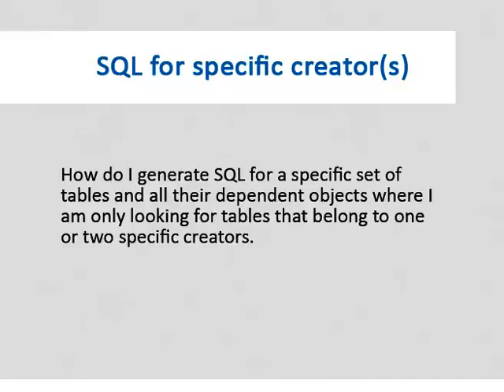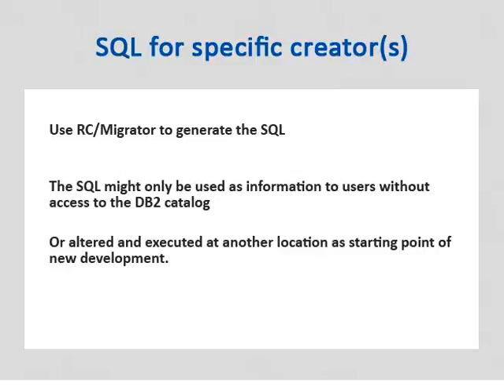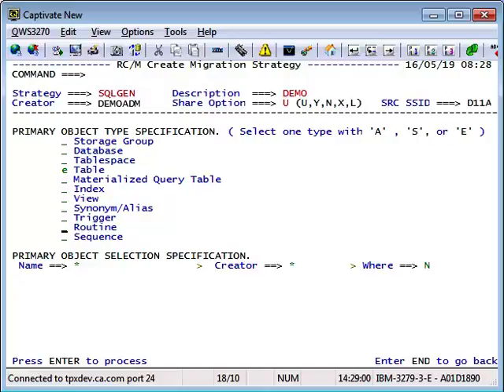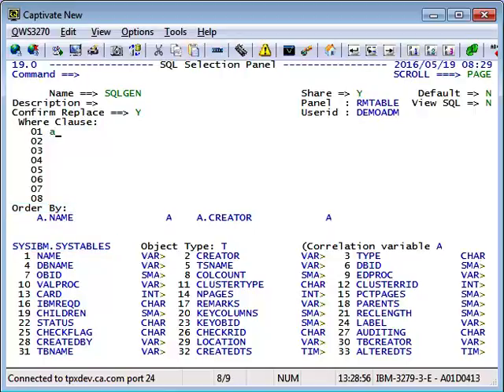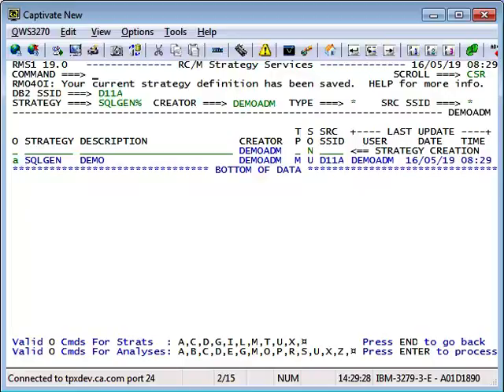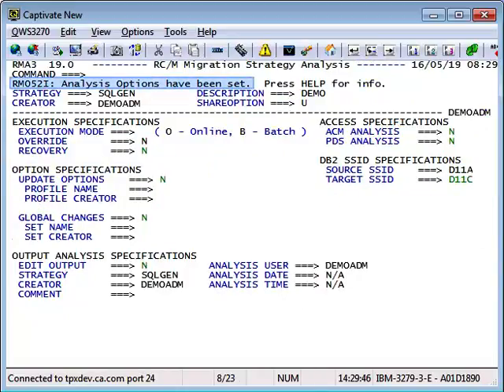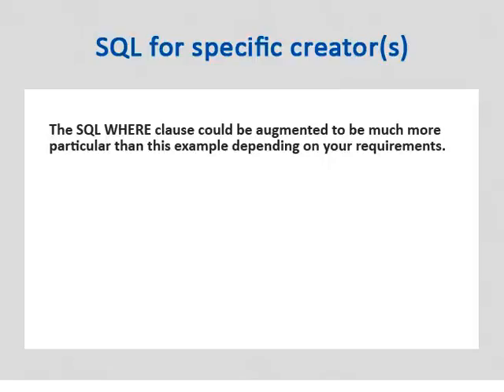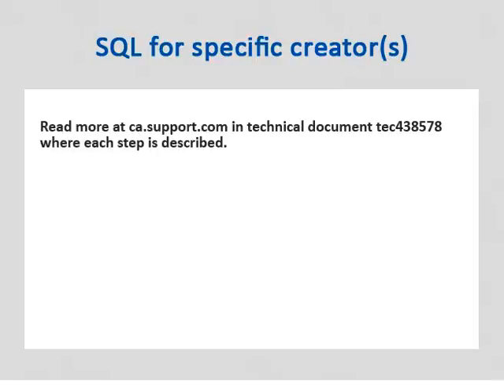How to generate SQL for a specific creator with RC/Migrator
Learn how you can generate SQL for a specific set of tables and all their dependent objects where you are only looking for tables that belong to one or two specific creators -- and you do not want any utility statements.